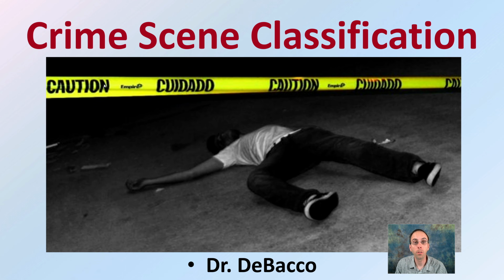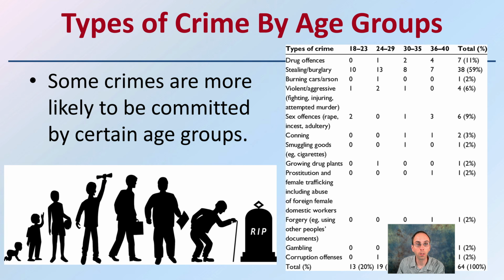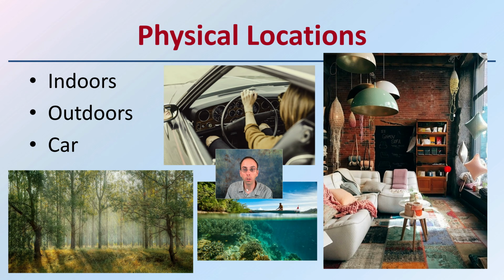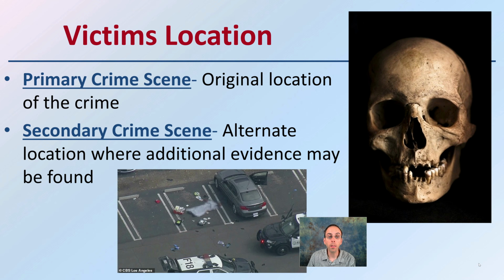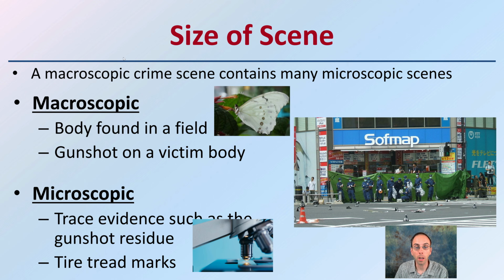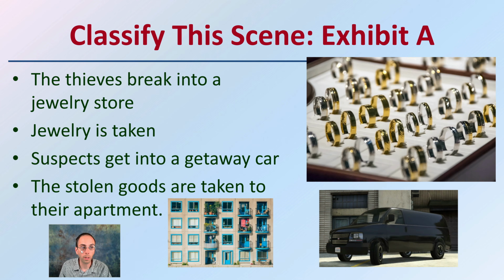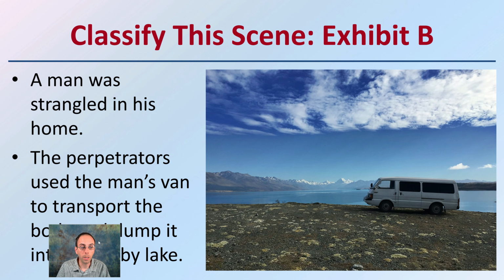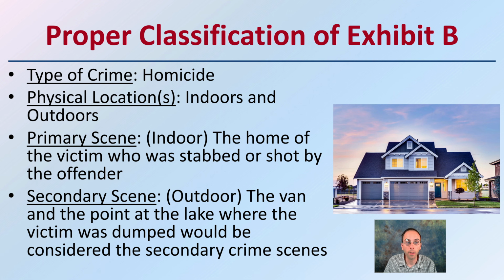Crime Scene Classification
Types of Crime
Homicide
Burglary
Sexual assault
Drug offenses

Types of Crime By Age Groups
Some crimes are more likely to be committed by certain age groups.

Physical Locations
Indoors
Outdoors
Car

Victims Location
Primary Crime Scene- Original location of the crime
Secondary Crime Scene- Alternate location where additional evidence may be found

Size of Scene
A macroscopic crime scene contains many microscopic scenes

Classify This Scene: Exhibit A
The thieves break into a jewelry store
Jewelry is taken
Suspects get into a getaway car
The stolen goods are taken to their apartment.

Proper Classification of Exhibit A
Type of Crime: Robbery
Physical Location: Indoors
Primary Scene: Jewelry Store
Secondary Scene: Thieves' getaway car and apartment

Classify This Scene: Exhibit B
A man was strangled in his home.
The perpetrators used the man’s van to transport the body and dump it into a nearby lake.

Proper Classification of Exhibit B
Type of Crime: Homicide
Physical Location(s): Indoors and Outdoors
Primary Scene: (Indoor) The home of the victim who was stabbed or shot by the offender

Secondary Scene: (Outdoor) The van and the point at the lake where the victim was dumped would be considered the secondary crime scenes

*Due to the description character limit the full work cited for "Crime Scene Classification" can be viewed